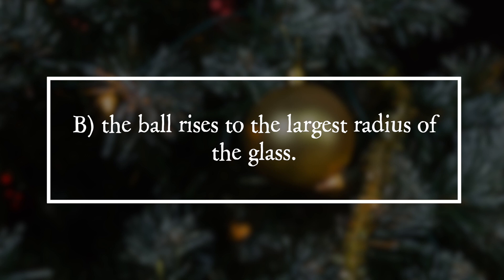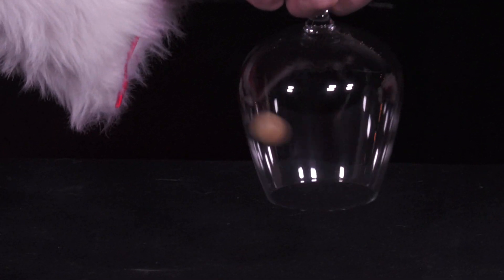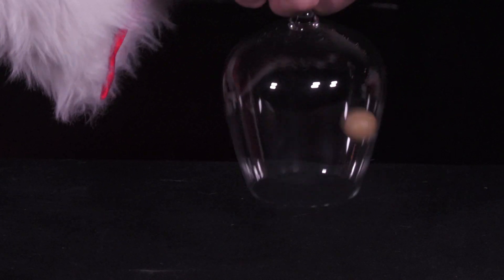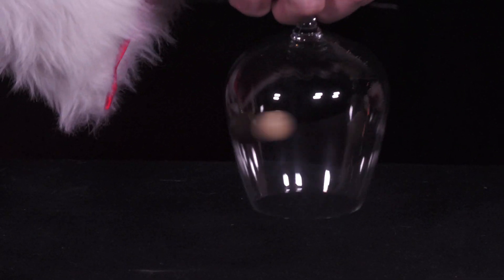PiA - Physics in Advent 2021 - solution 03